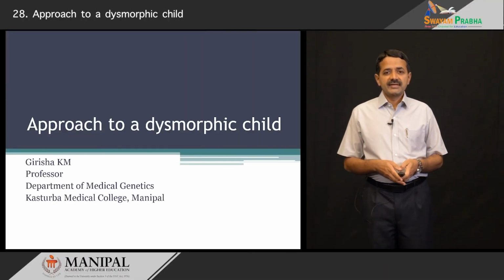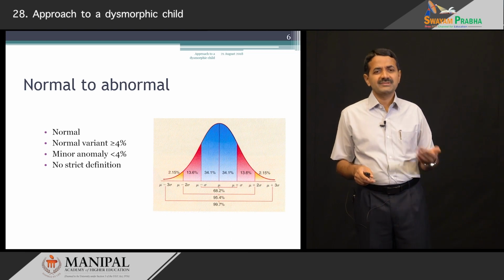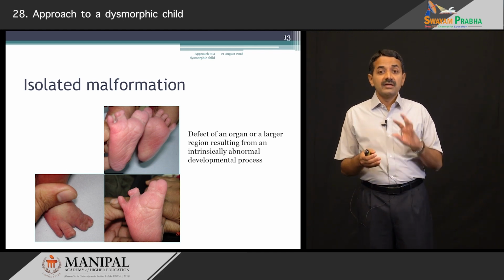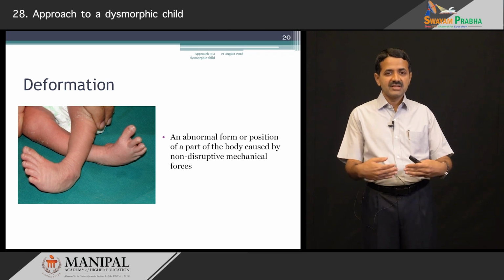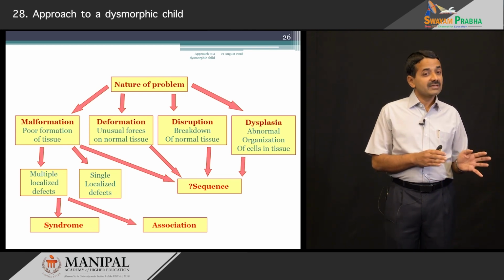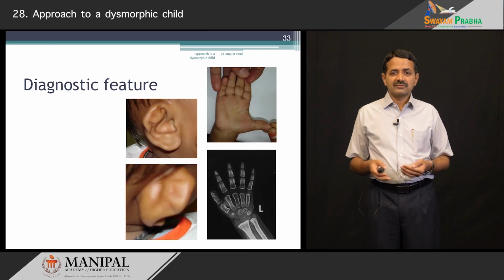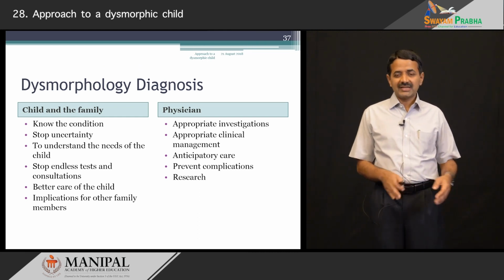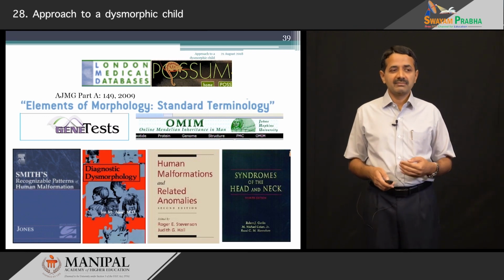Approach to a dysmorphic child 5.6